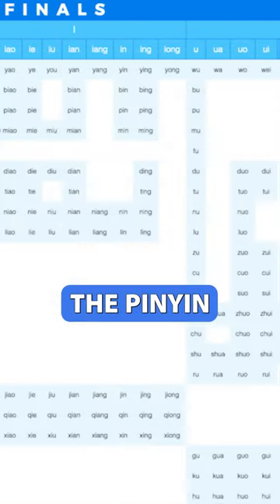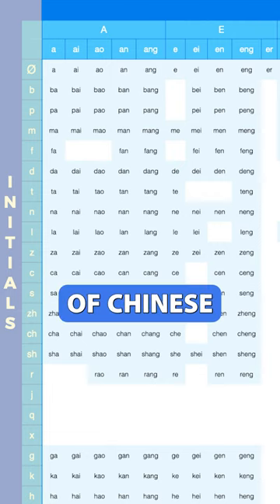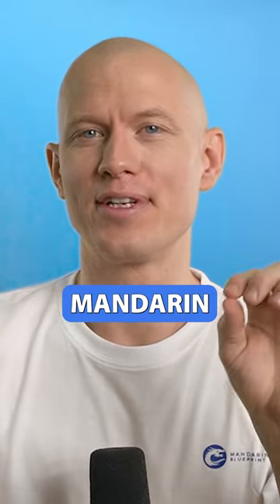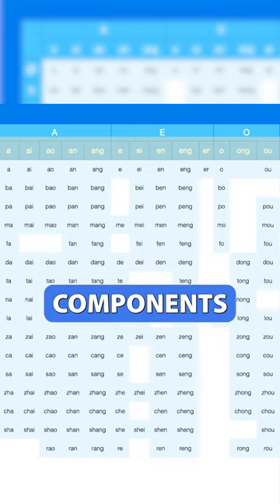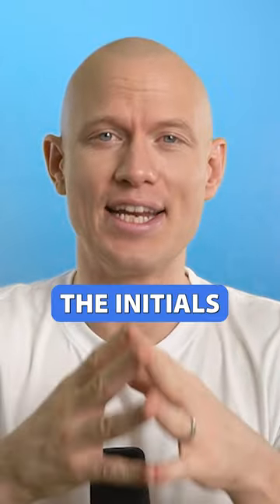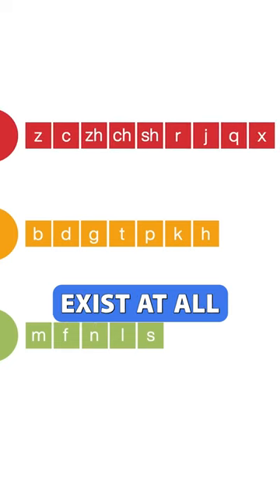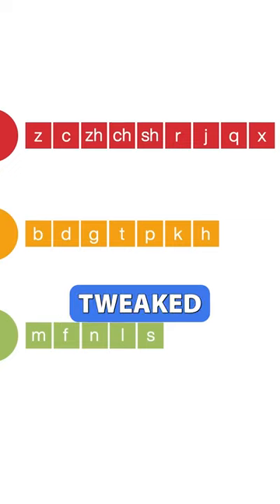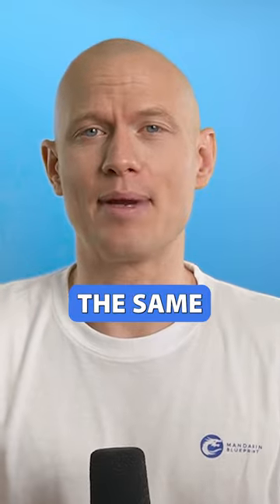How to ace Mandarin through the Pinyin chart! 📈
✅ FREE RESOURCES

418 Phrases to sound more fluent In Mandarin (with pdf and audio flashcards)

Gain lifetime access to the ultimate step-by-step path to Mandarin fluency and literacy! Master reading, listening, speaking, and even writing with our ground-breaking curriculum

✅ LET’S CONNECT